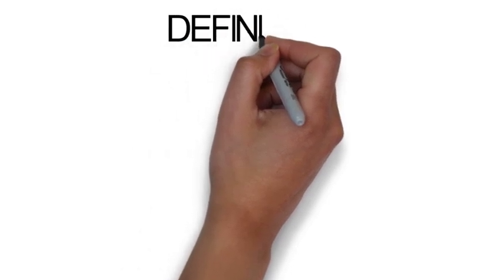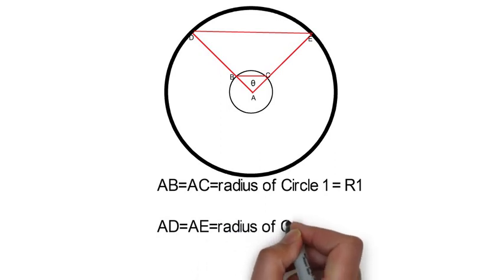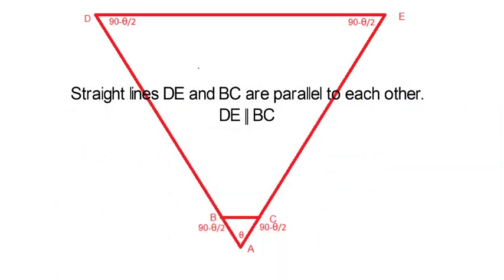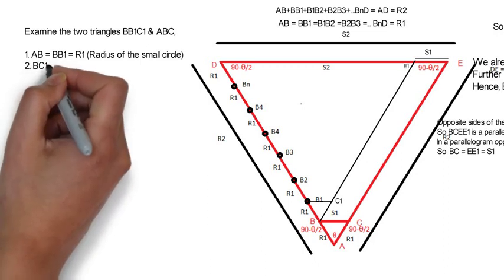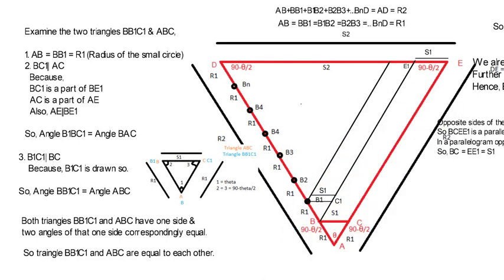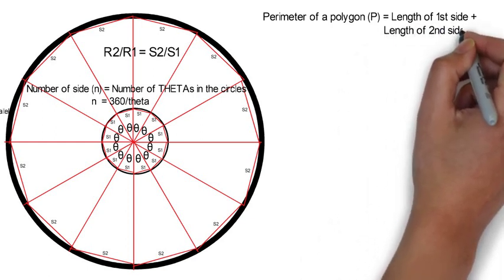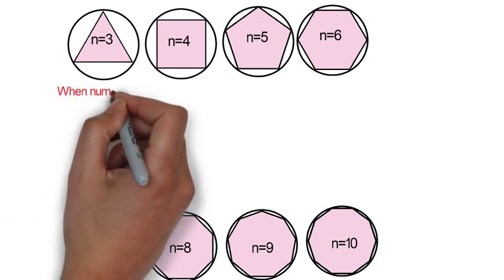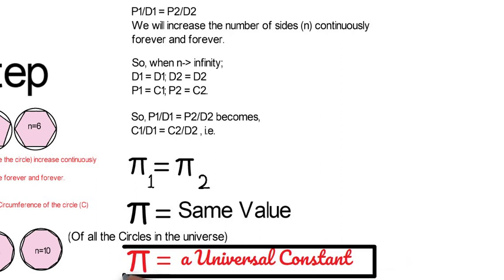What schools did not teach you about Pi (English)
We all know that PI is a constant. But most of us do not know why it is a constant.
This video explains and proves the same.